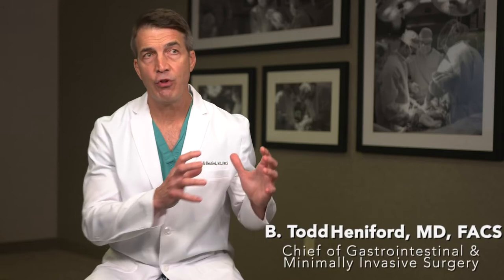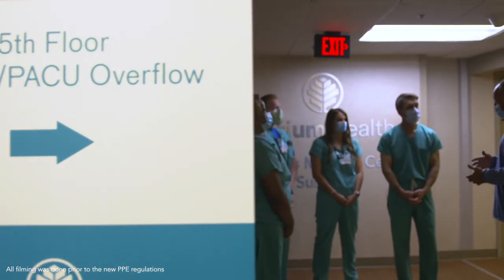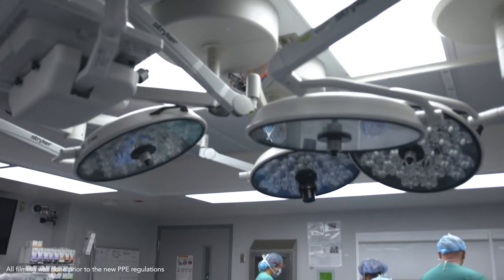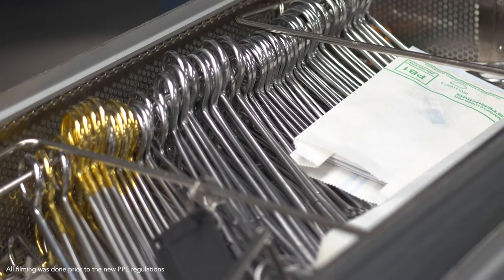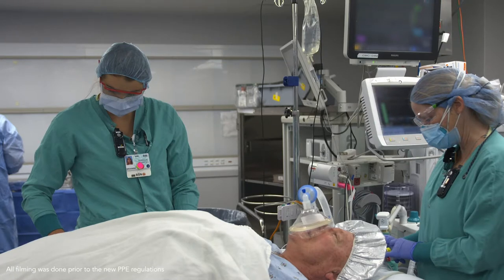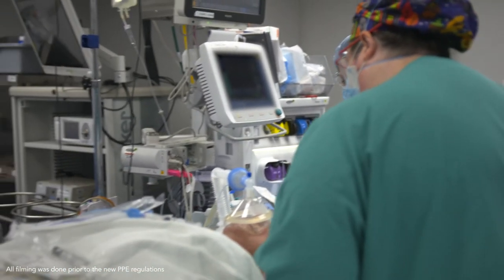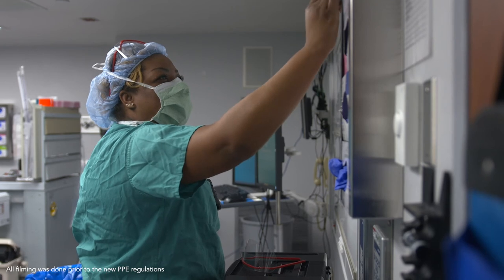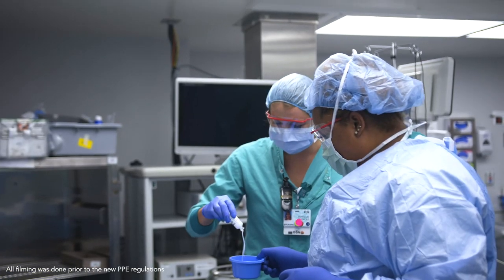Highlighting Our Hernia Surgery OR Team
“Taking care of complex patients takes a team. It's about the synergy of that team and delivering the best care possible.” - Dr. Todd Heniford, Professor and Chief, Gastrointestinal and Minimally Invasive Surgery

Learn more about hernia surgery from some of our OR team. We highlight the amazing nurses, surgical technicians and anesthesiologists at Atrium Health who make patients a priority every day.